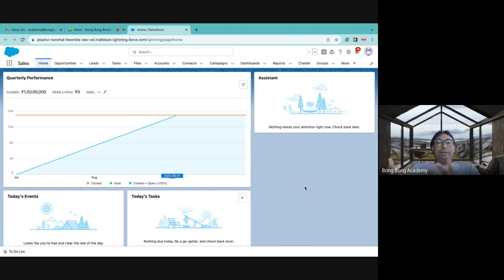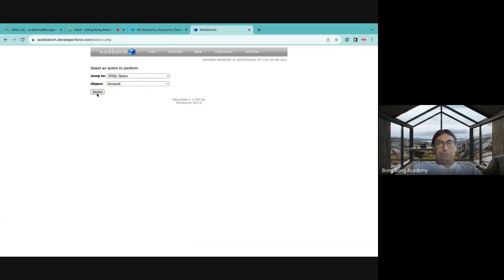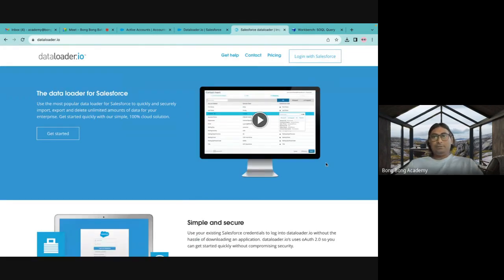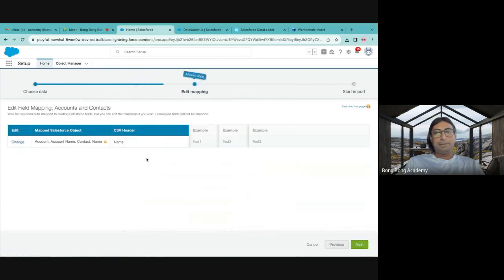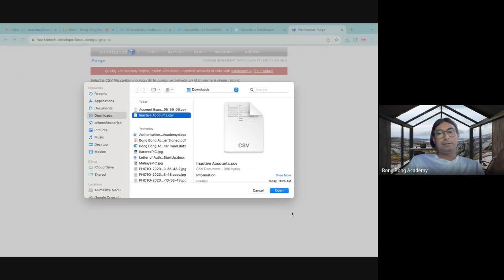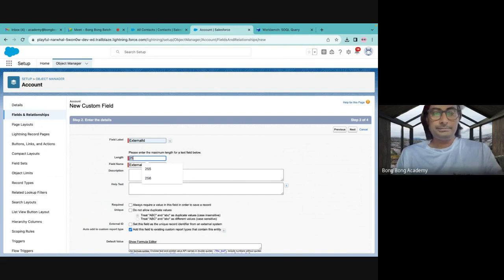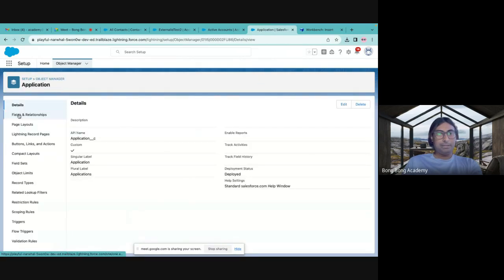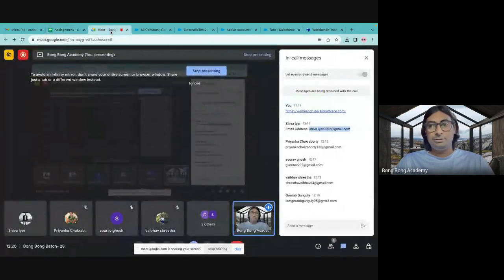Salesforce Admin | Session 3 | Data Loading | Batch 28